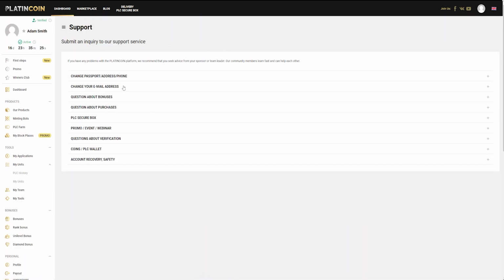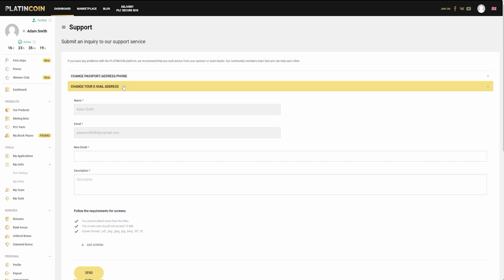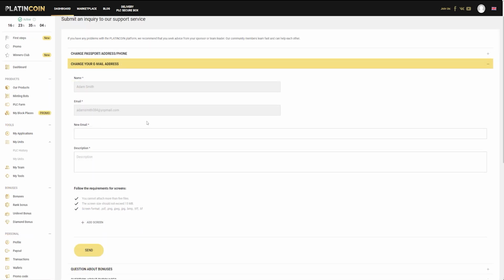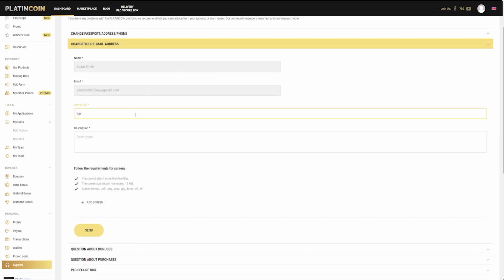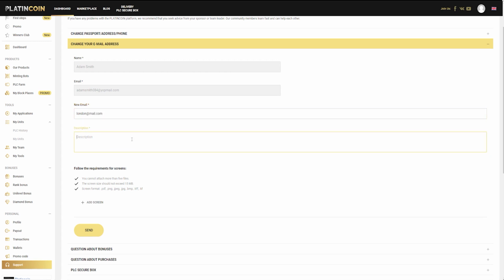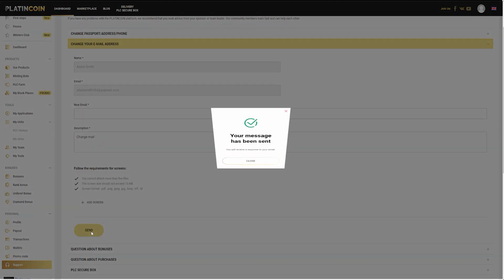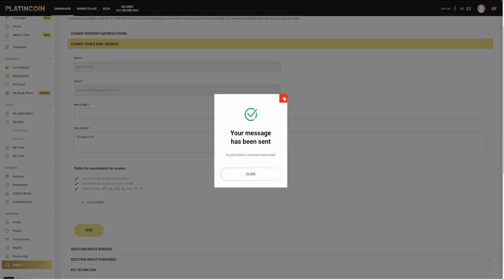Platincoin: How to change email in the system?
In this video, we will learn how to change email in the system. It's very simple, you will need just a few steps.